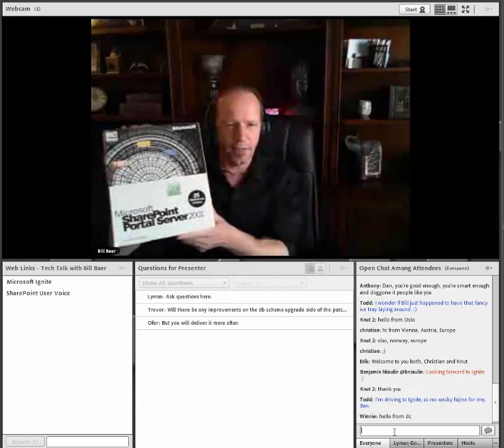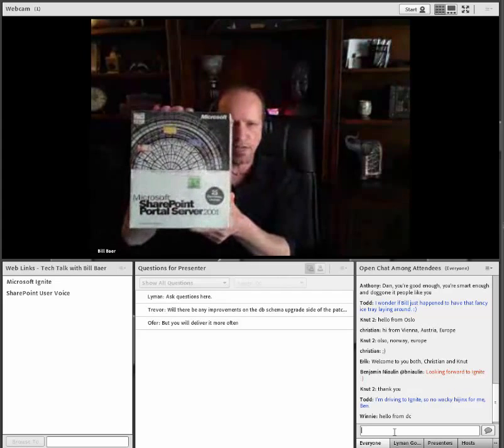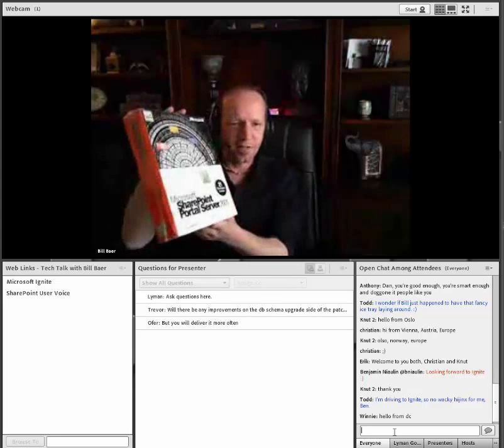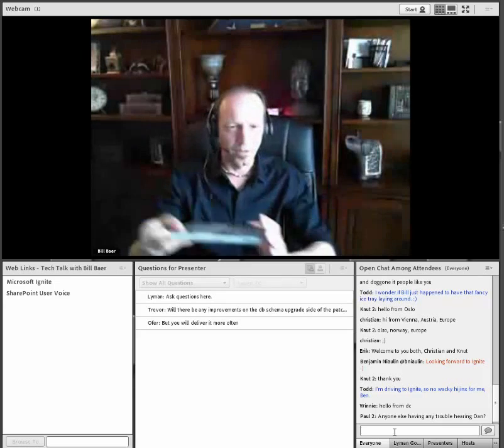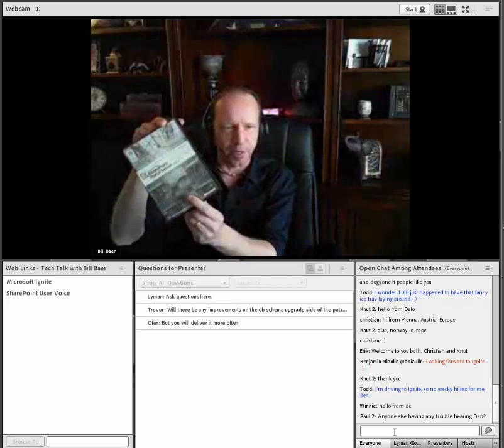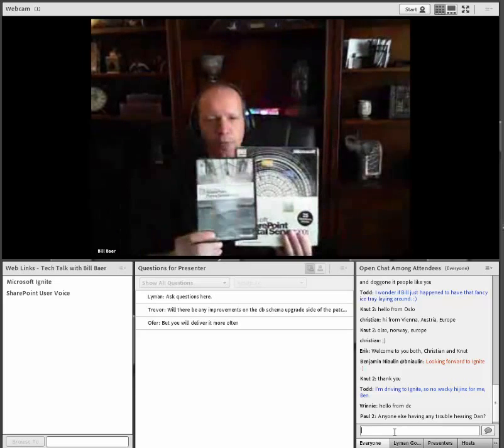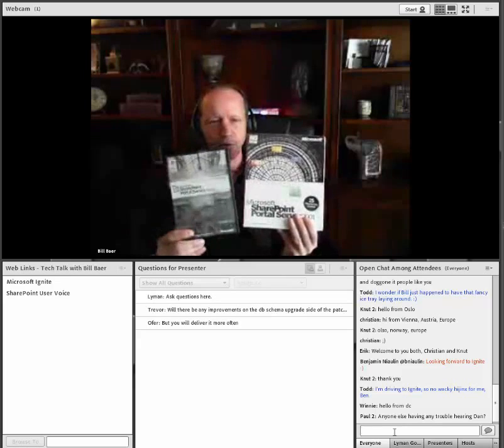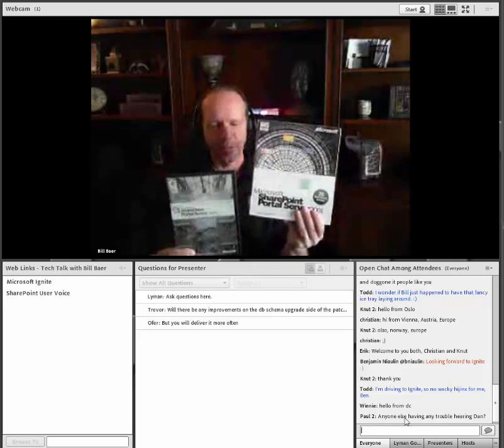TechTalk with Bill Baer, Webisode #2 Presented by IT Unity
Join the conversation as the one-and-only Bill Baer (@williambaer), Senior Technical Product Manager and Microsoft Certified Master for SharePoint in the SharePoint product group, leads a bi-weekly “ask me anything” discussion on Unity Vision by IT Unity. Bill will discuss new updates to Office 365 and SharePoint and provide his expert insight about how you and your organization can successfully implement the technologies on-prem, in the cloud, and everywhere in between. For March and April 2015 webisodes, Bill will share tips about Microsoft Ignite and sneak peeks and hints about SharePoint 2016 and the other announcements that will be made at Ignite. Each show will also include a chance for you to “ask Bill anything,” so bring your questions and join in!

WEBISODE 2
*A candid discussion about product quality and improvements
*Compliance, privacy, and security – on-prem and in Office 365
*Sneak peak and hints about SharePoint 2016